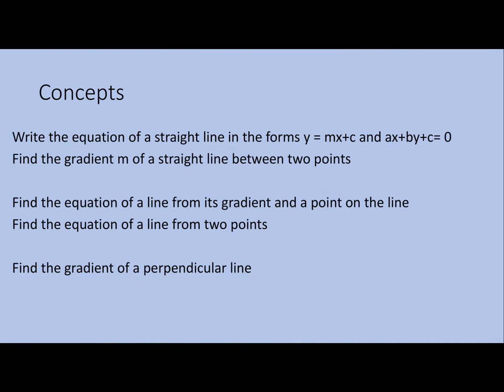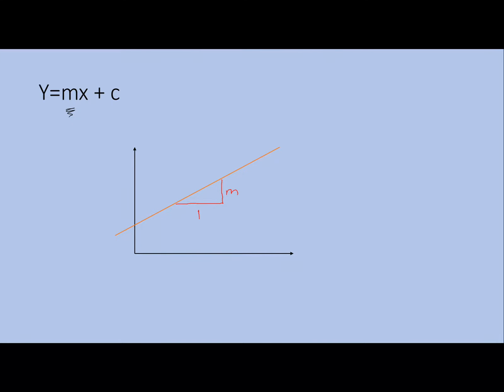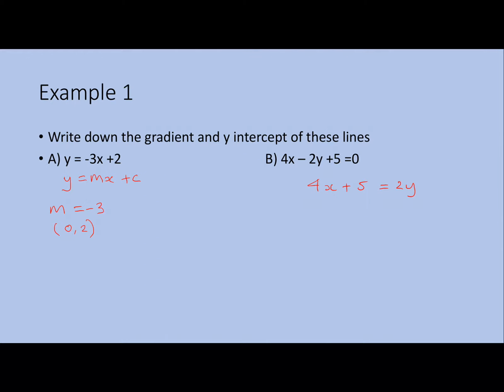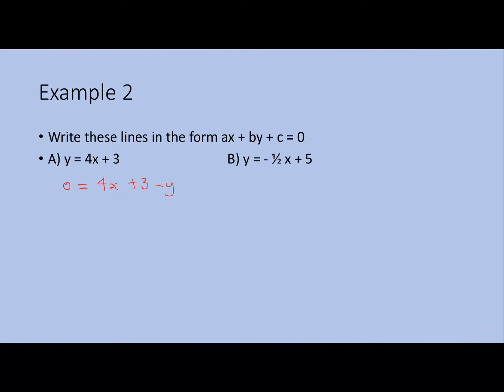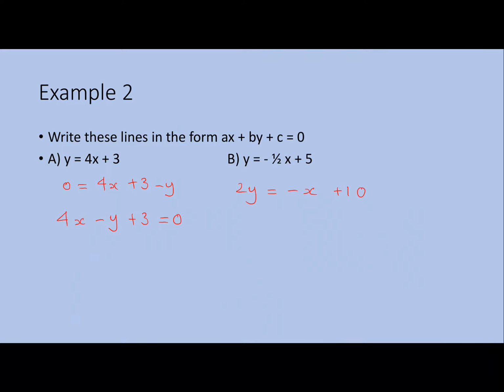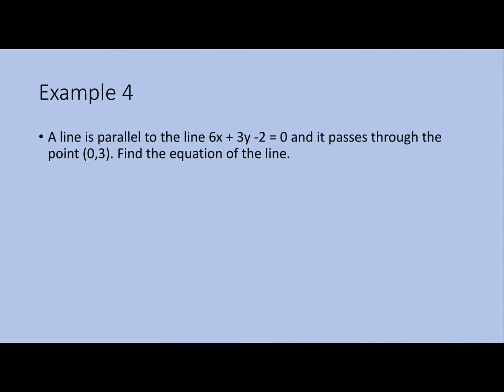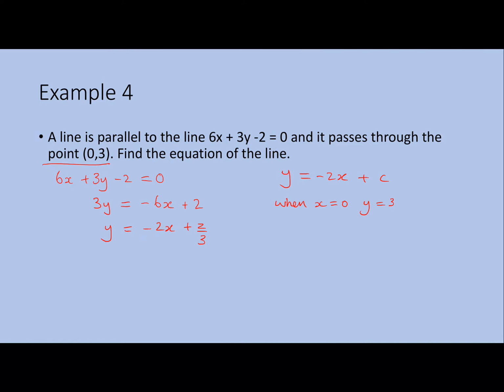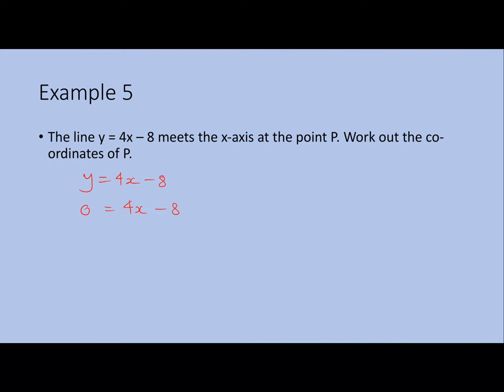C1 Chapter 5 Examples 1 to 5